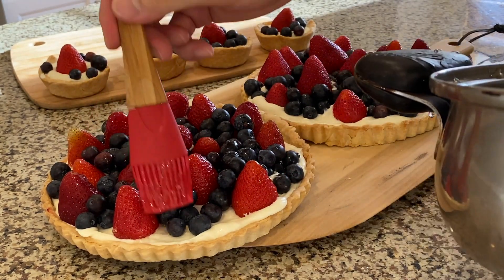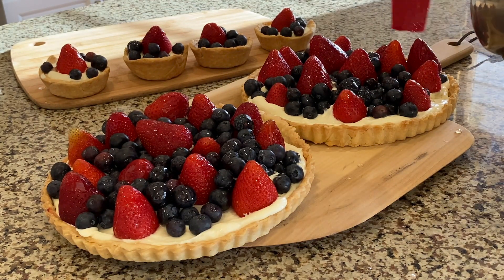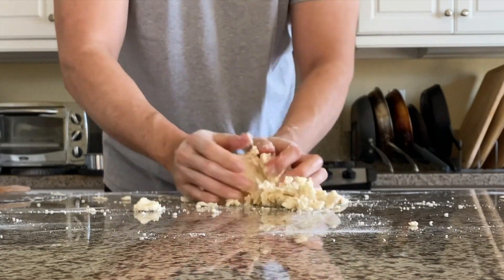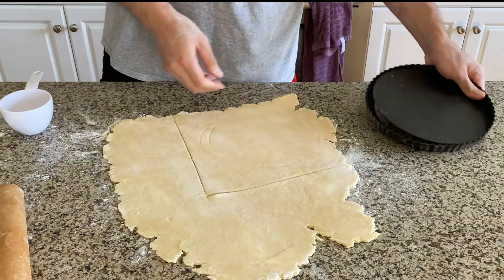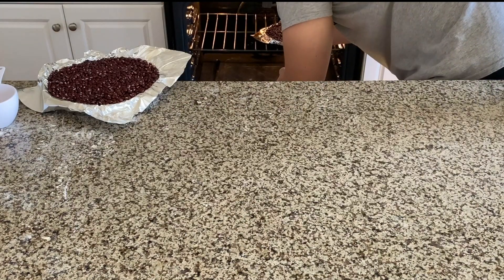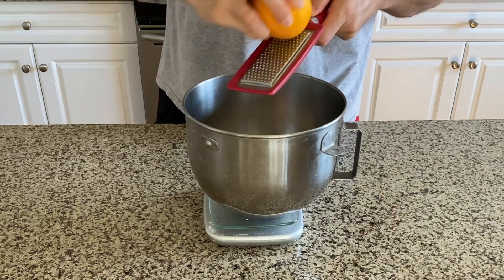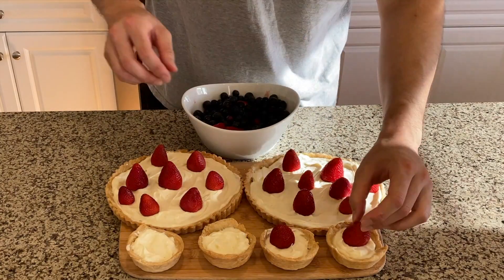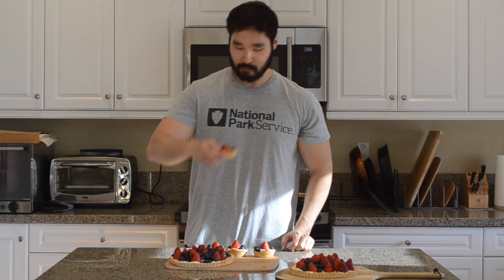Fresh & Rustic Strawberry and Blueberry Tar! Simply Delicious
Crust:
400g flour
250g butter
5g salt
20g sugar (more if desired)
100g ice water

Cream:
8oz cream cheese
160g heavy cream
70g sugar  (more if desired)

Simple syrup :
30g sugar
30g water
(bring it to boil)

1.5lb strawberries
1lb blueberries